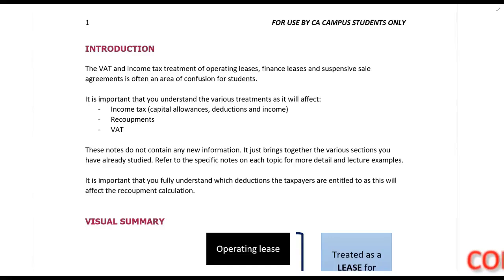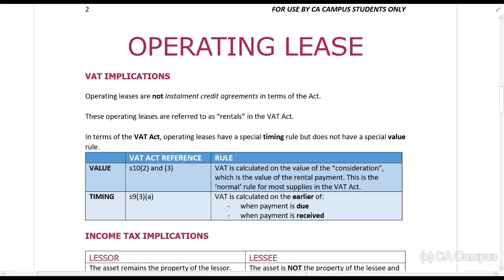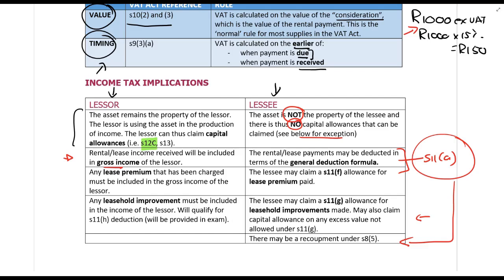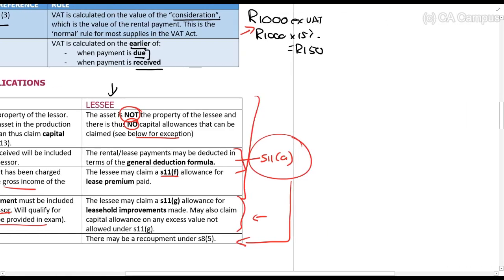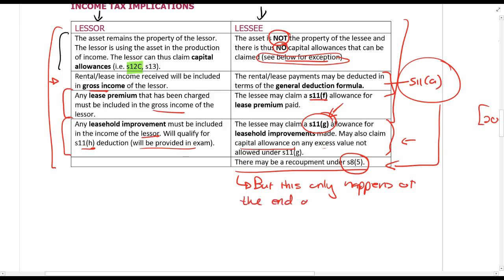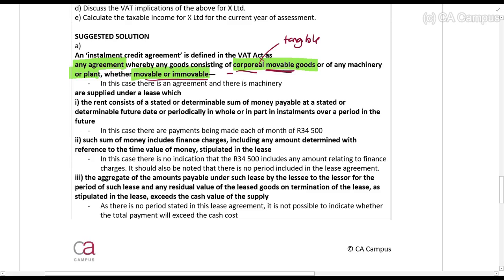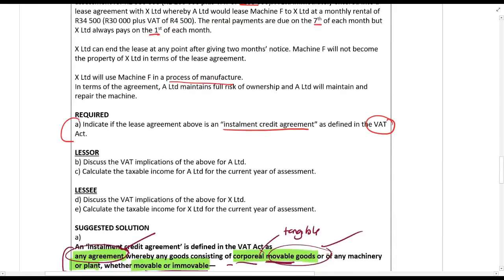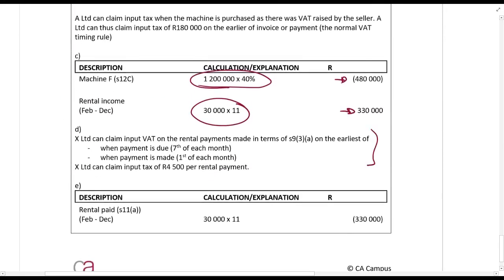Part 1-Leases - Overiew and Operating Lease (14min)